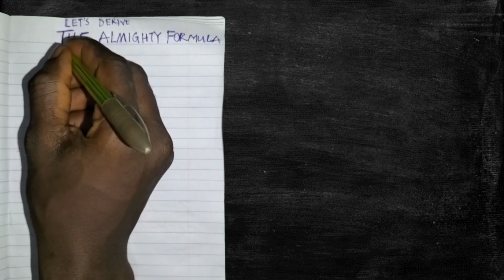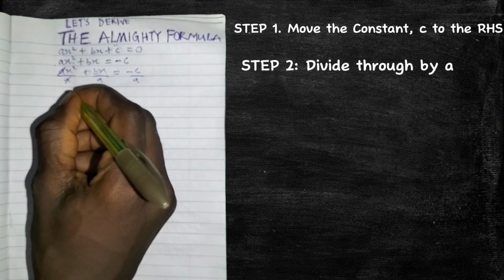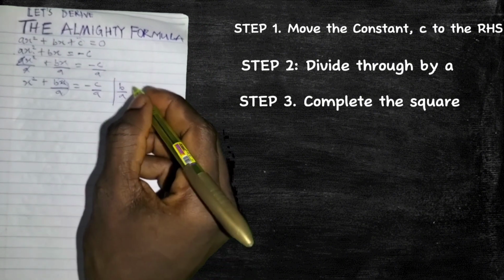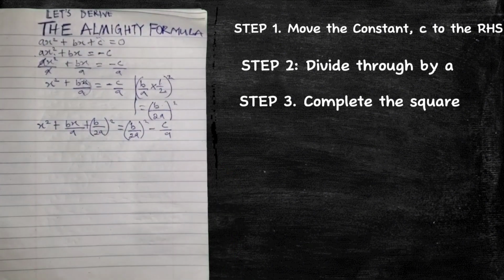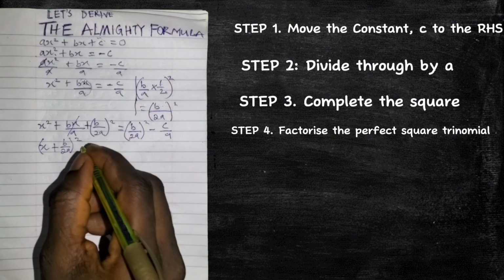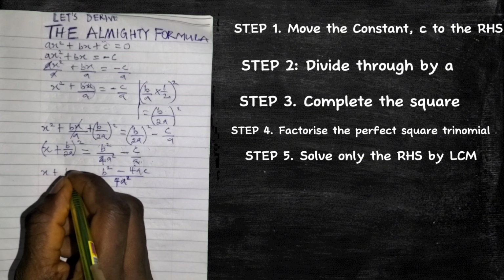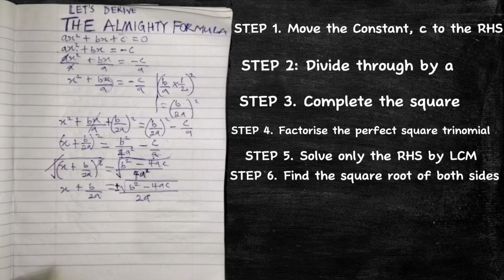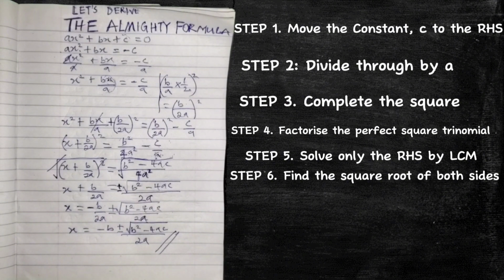How to prove the Almighty Formula from quadratic equation